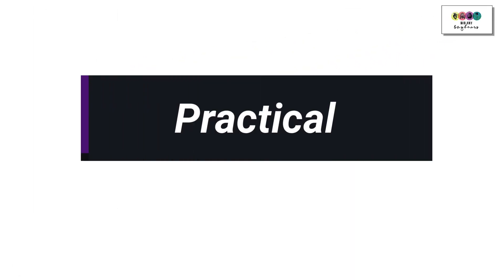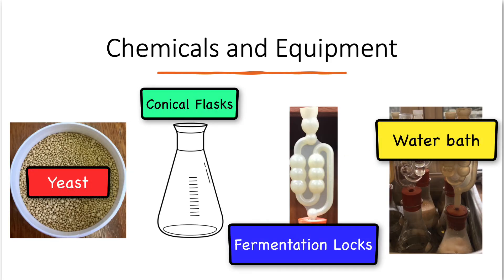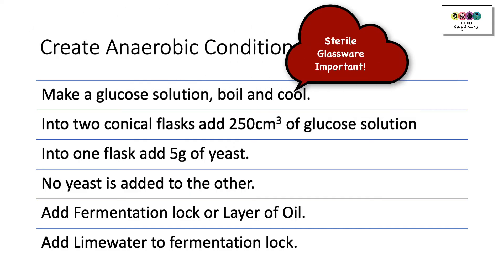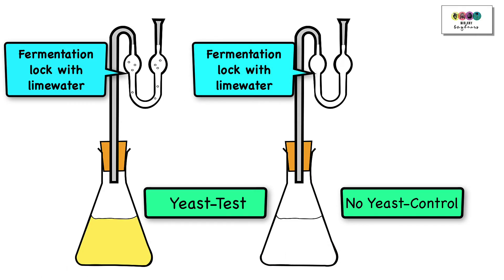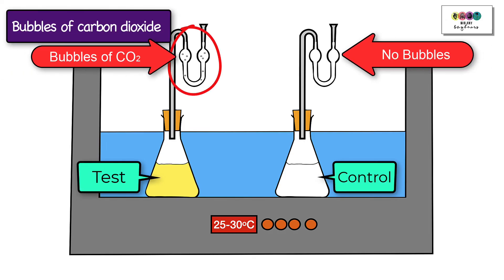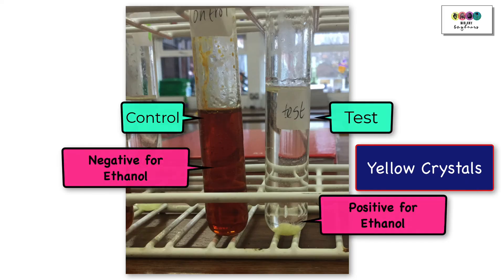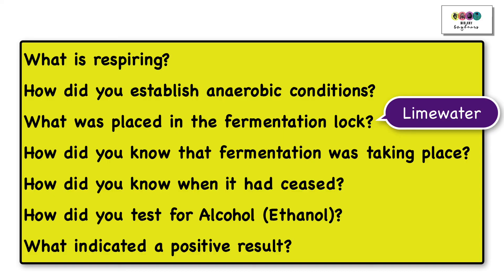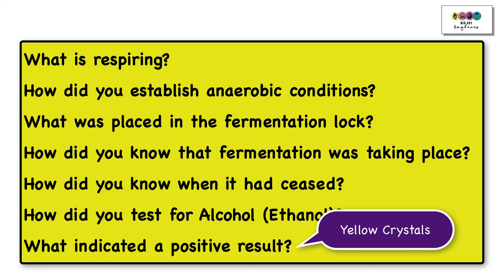To prepare and show the production of alcohol by yeast-Leaving Cert Biology Practical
This @BiologyBugbears video is a summary of the practical related to the chapter on respiration. This practical demonstrates alcohol fermentation by yeast cells. In this video the summary of the Iodoform test for ethanol is also included. This is a revision aid and students need to use prescribed textbook and complete past examination questions.